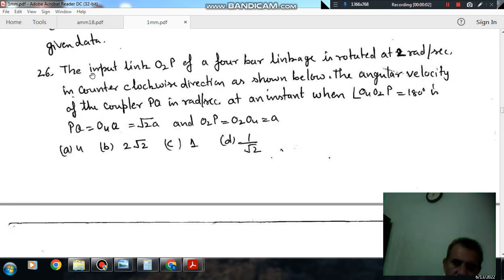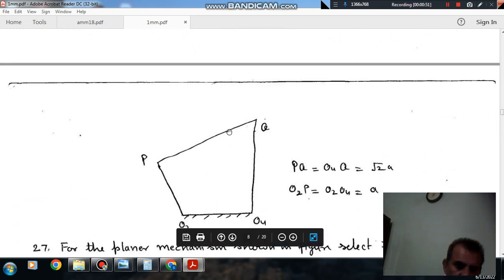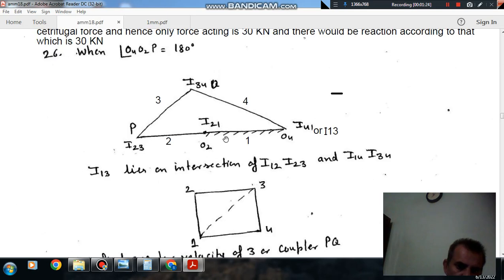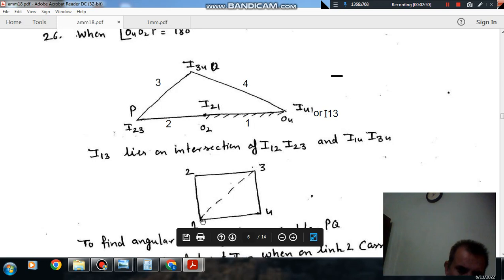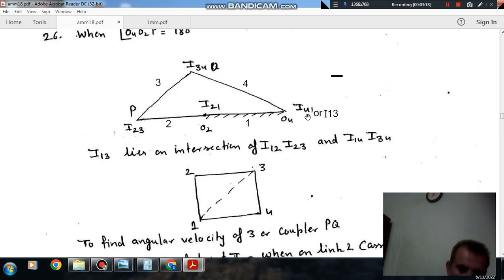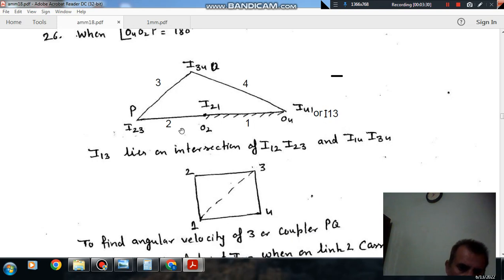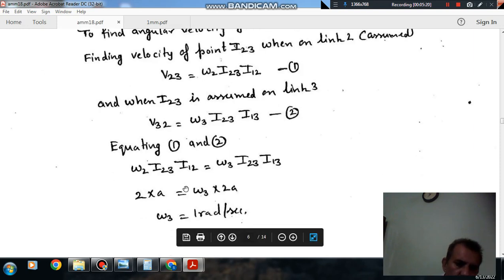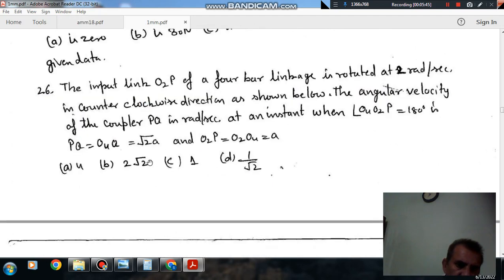Mechanism , velocity and acceleration (Q26) (Theory of Machine Gate Practice Questions)